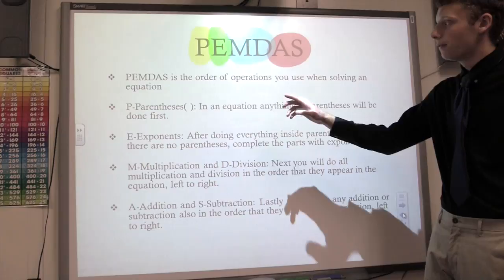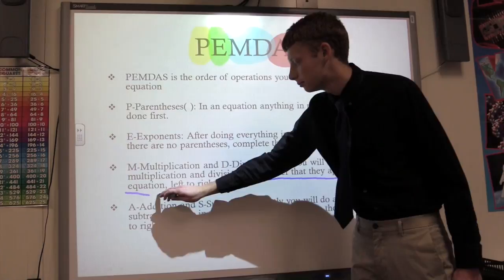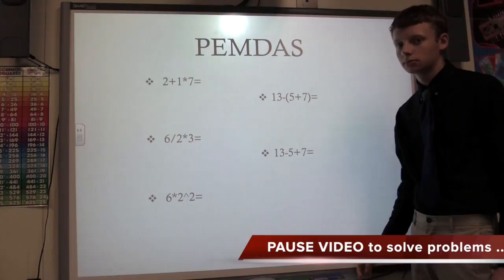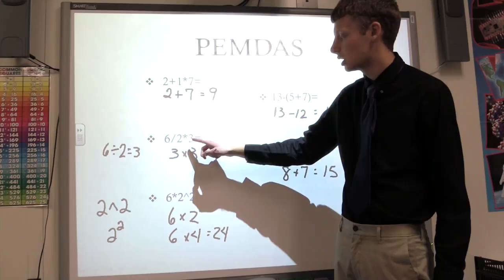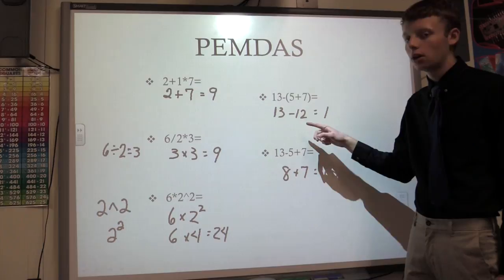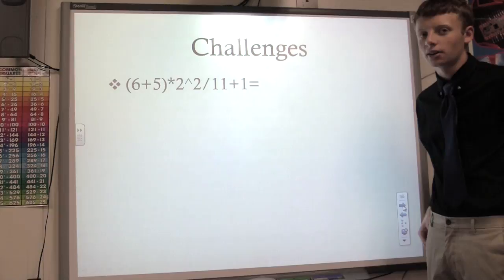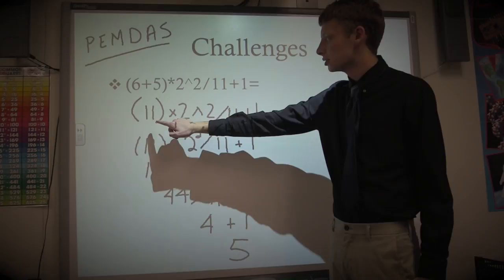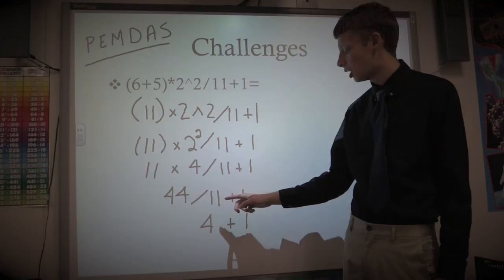YearGamePEMDAS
This video is about YearGamePEMDAS